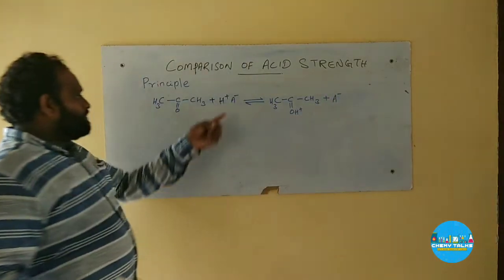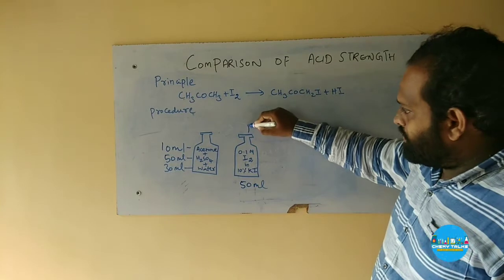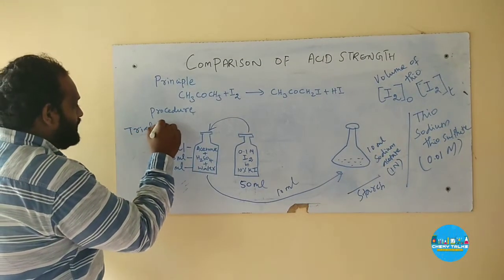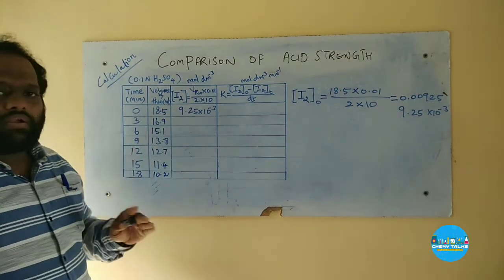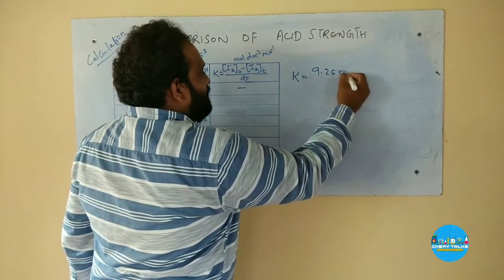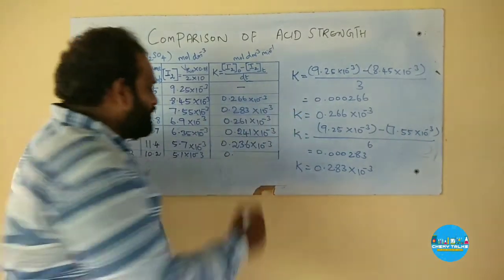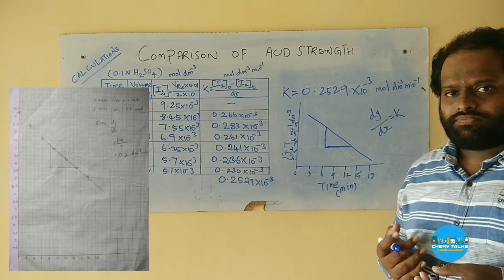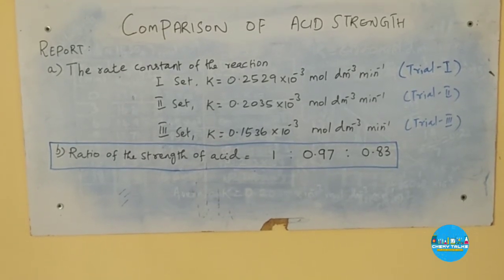Comparison of acid strength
Aim, Principle, Procedure and Calculations